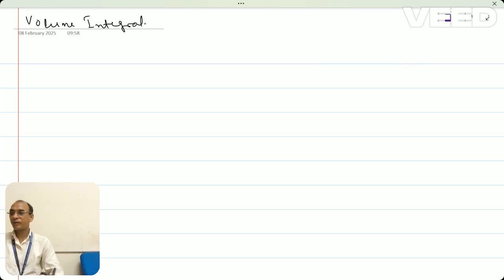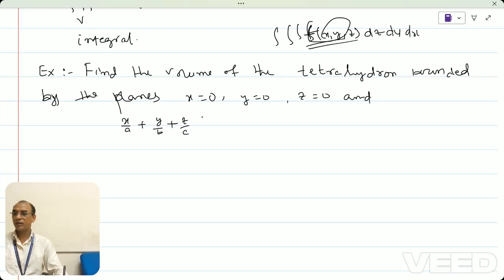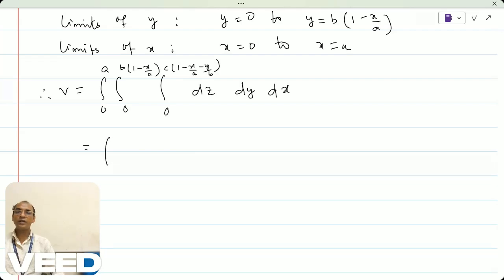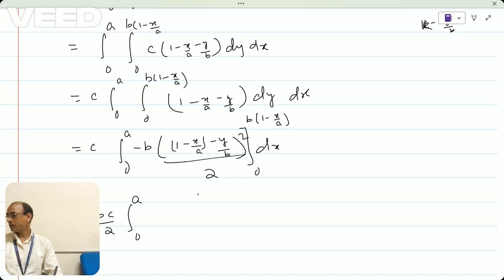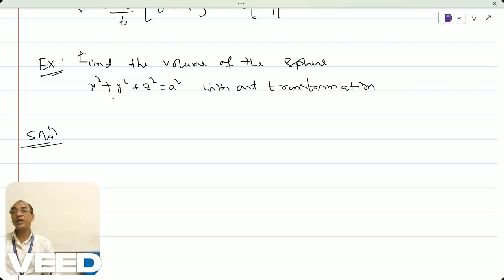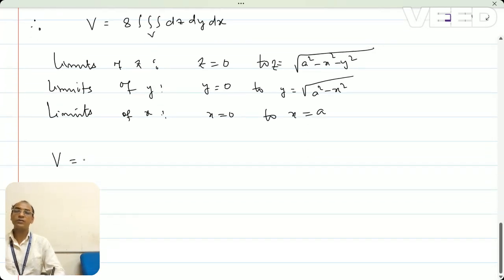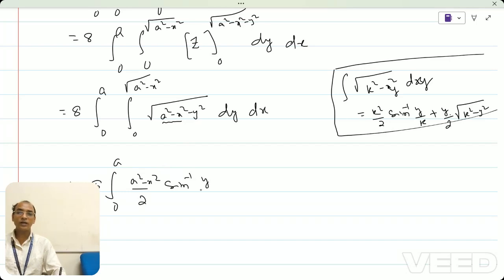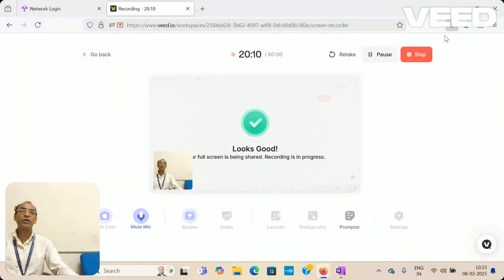Volume integral VEED